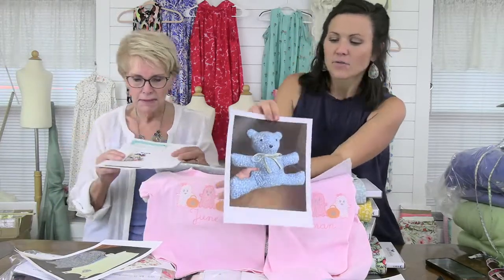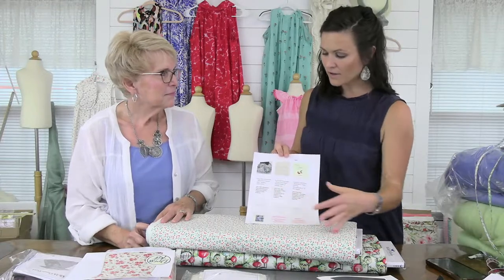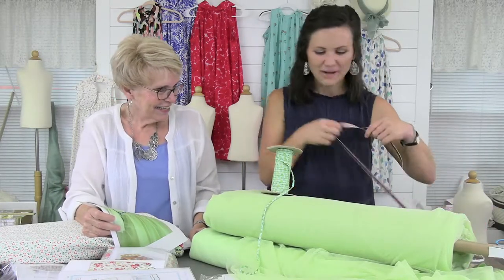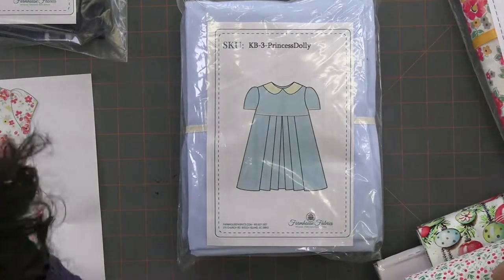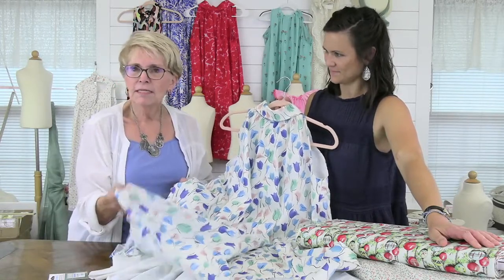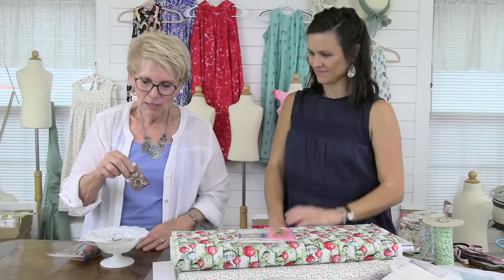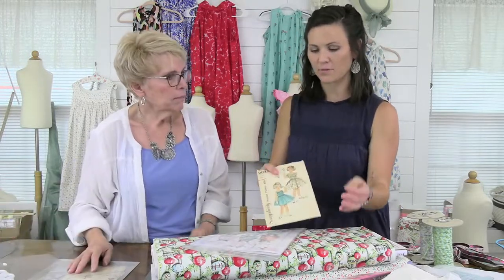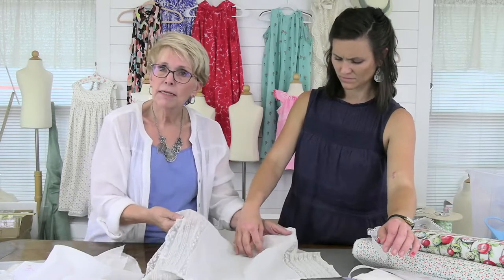Gab 'n Gush with Sally & Crystin! Friday August 12, 2022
Patterns mentioned:
Teddy Bear Simplicity S9360
Vintage Vogue 6771
Vintage Simplicity 2945